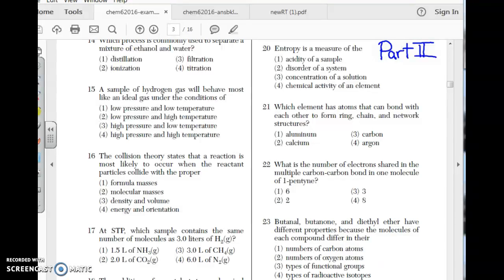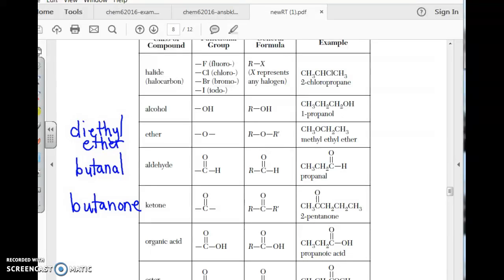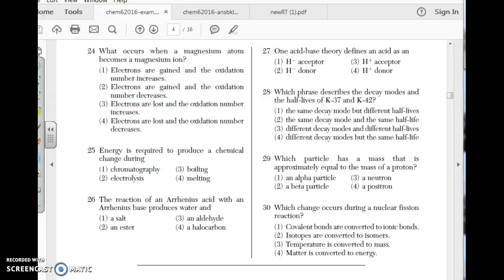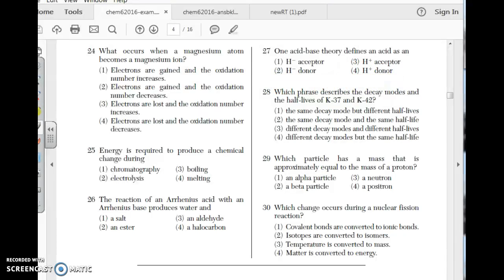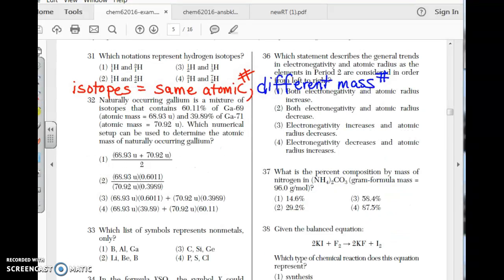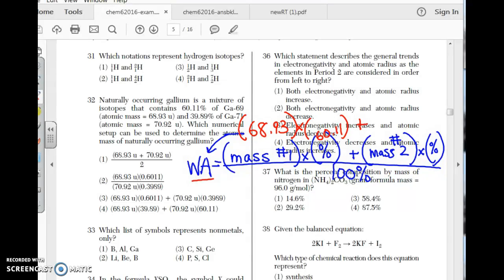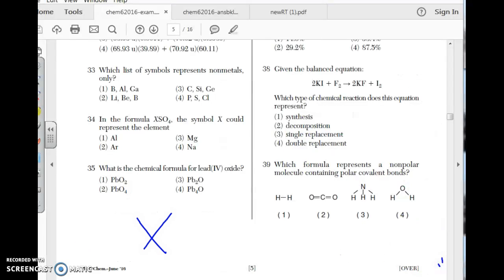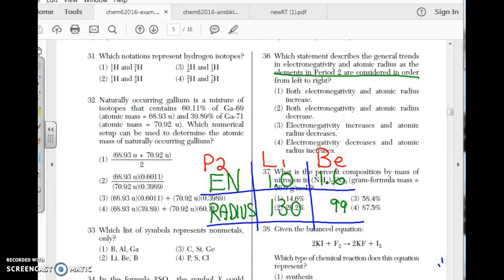Taking the June 2016 Chemistry Regents With Segelke, Part II, #20 - 36